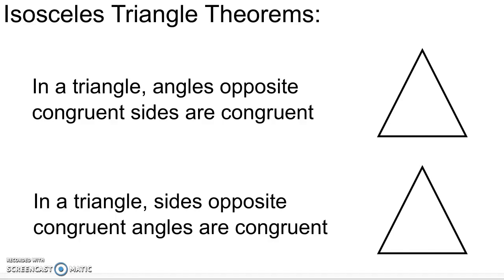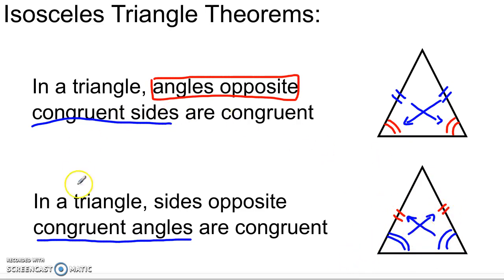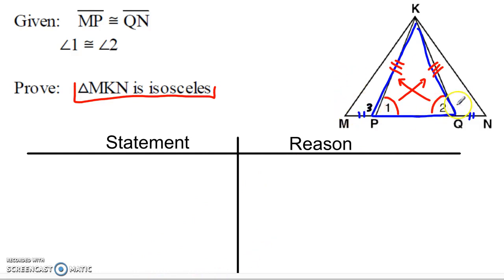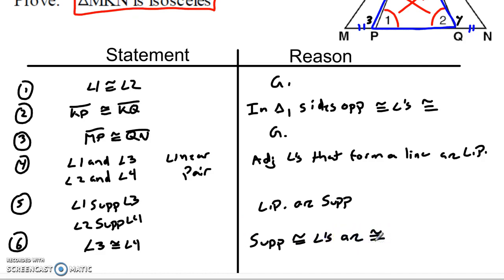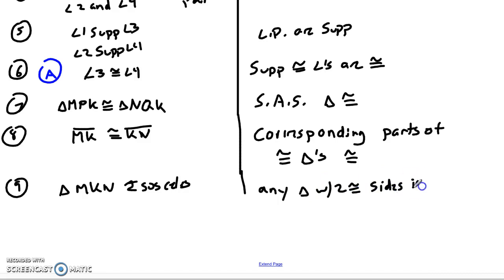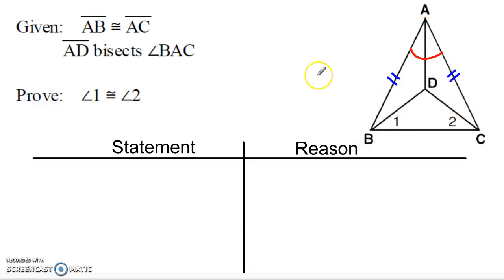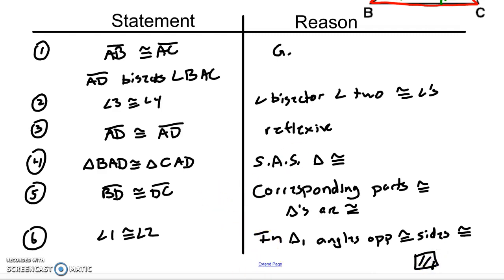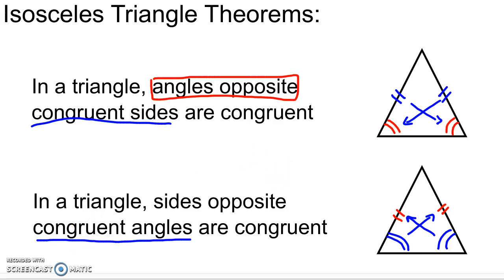Working with Isosceles Triangle Theorems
In this video I will take you through the two Isosceles Triangle Theorems, as well as two proofs which make use of these theorems.  You can download the PDF that I am working from so you can see all my work on one page, as well as the blank proofs so you can follow along and work them out yourself.